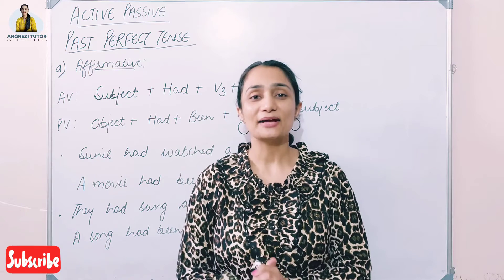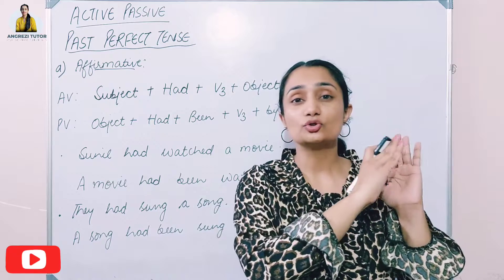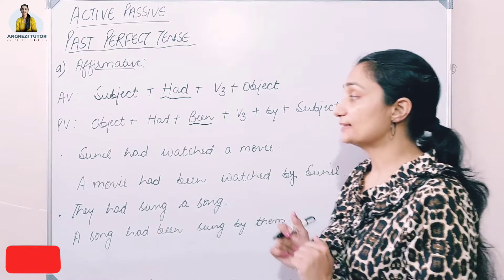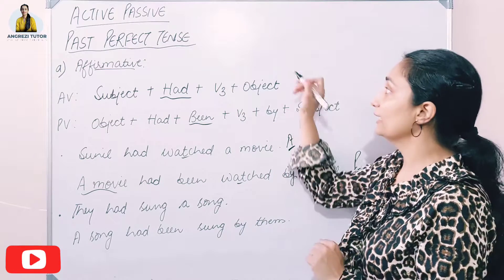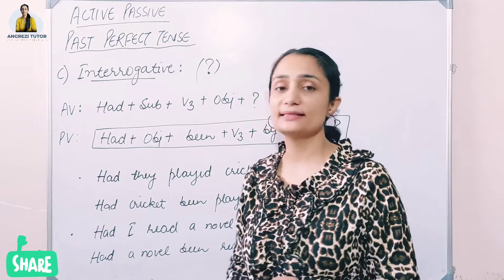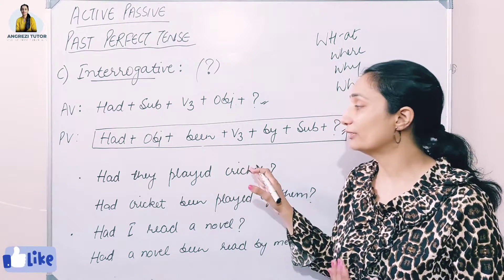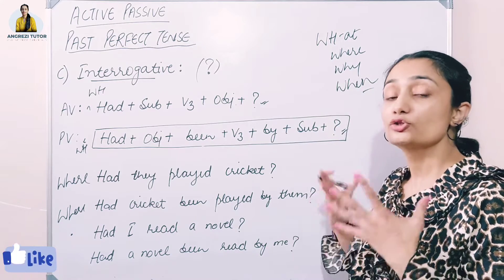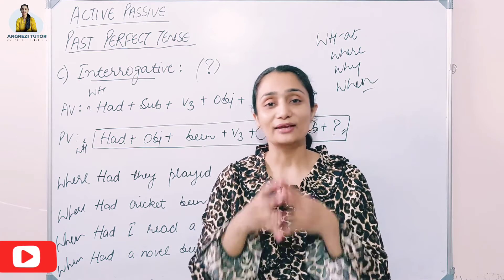Spoken English Course| Class-12